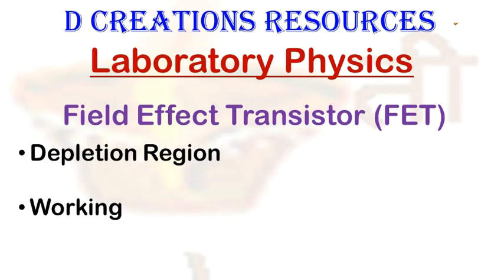FET, depletion, operation, work, Field Effect Transistor, Laboratory Physics, D Creations Resources